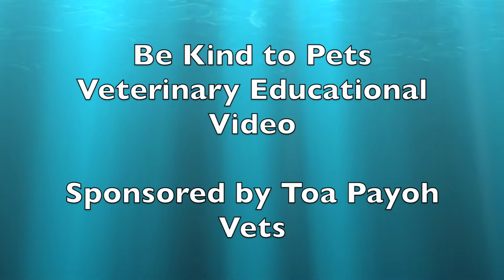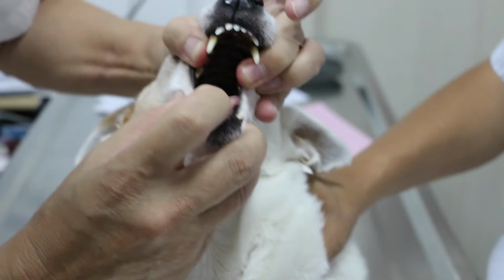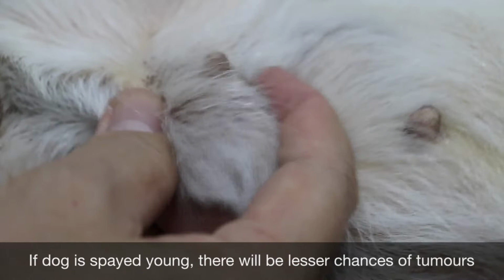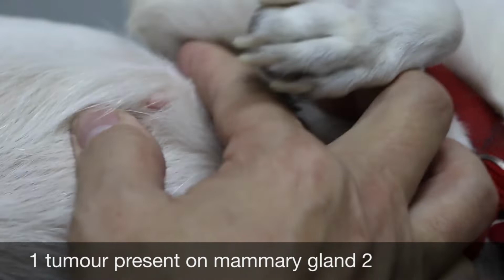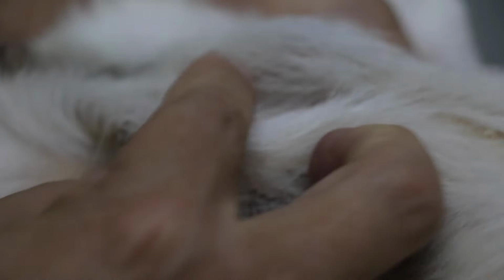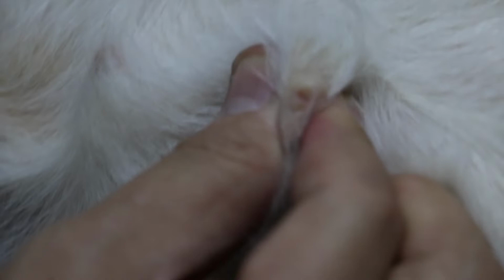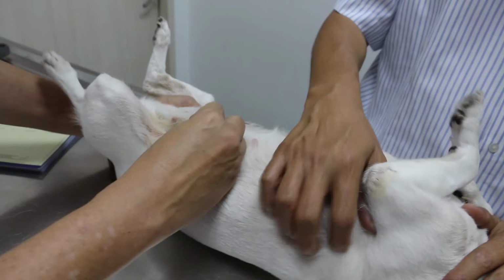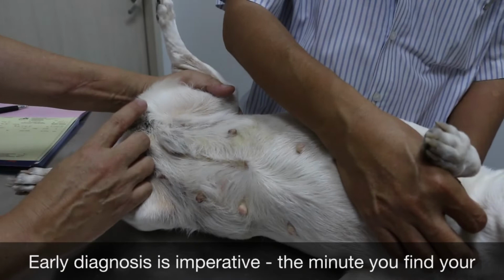Final Video: An 11-year-old Jack Russell has mammary tumours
Lethargy, moody for 3 days.  The dog was too old for operation. This veterinary educational video teaches owners to seek early vet consultation when their dog has tumours.